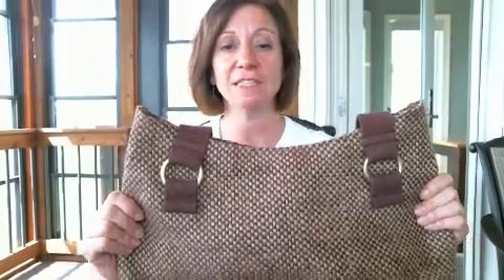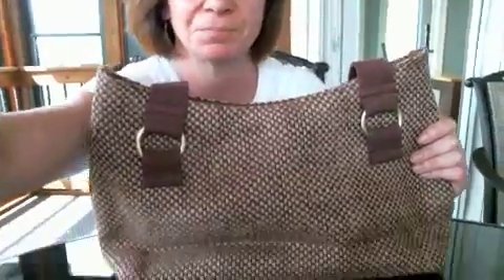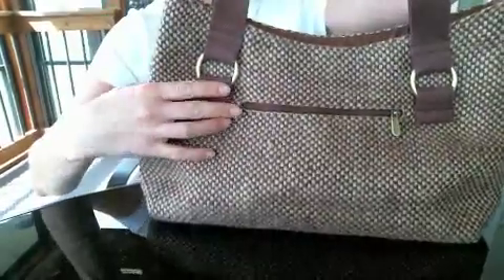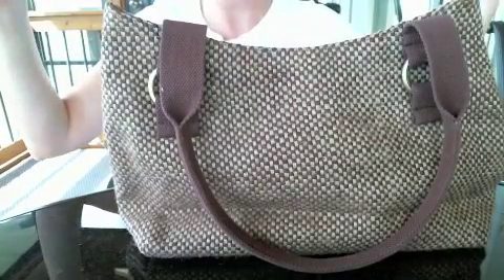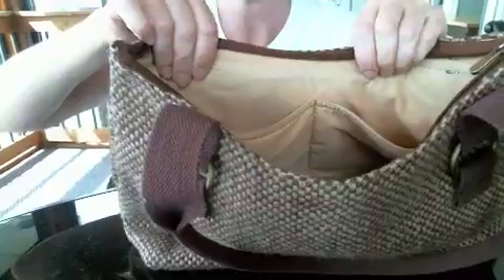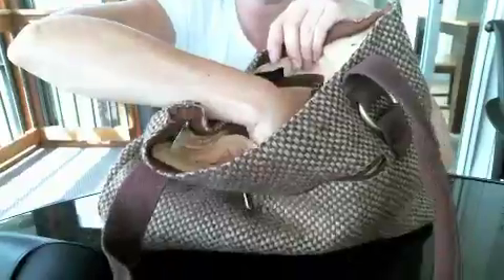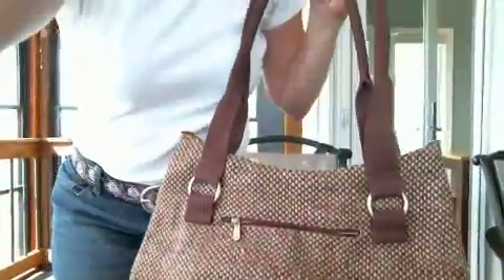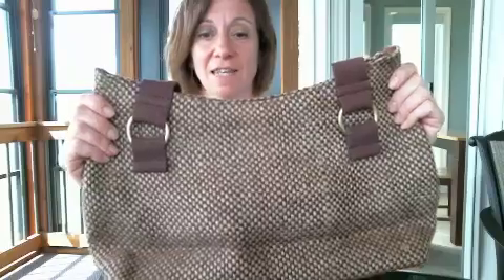Harvest Handbag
BagInspiration Comments: We love the shape of this Harvest Handbag. Made from Jute it is durable and the tweed look adds character to this unique purse. With an outside pocket for your phone this bag is perfect with all your outfits and for all your needs.

The Harvest Handbag is a fullsize tote bag with enough pockets to hold your essentials. This bag is light and stands up on its own when you need to put it down. The rolled shoulder straps are comfortable on your shoulder and doesn't slip off.

Features:

Dimension: 16" width x 9" height x 4" depth at bottom
Outside zipped pocket
Inside zipped pocket
Inside slip pockets - 2
Top zipped closure
Who knew eco friendly bags could be so hip? BagInspiration helps you Go Green with Style!